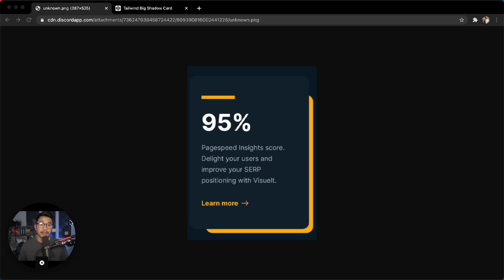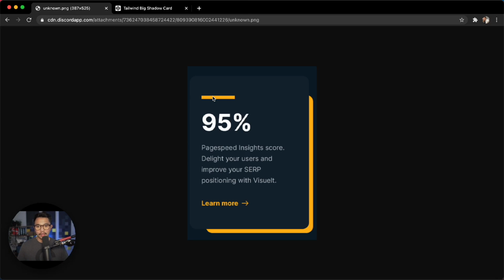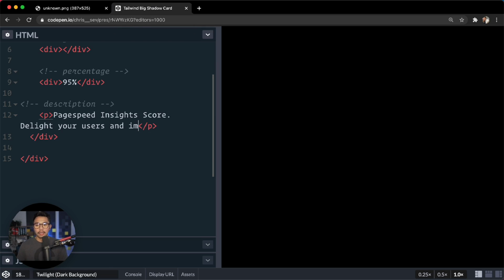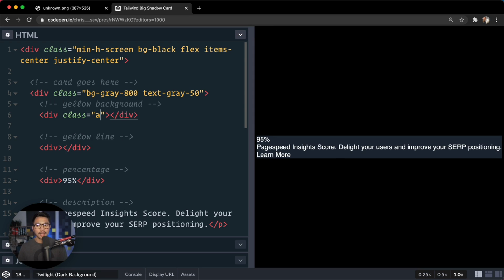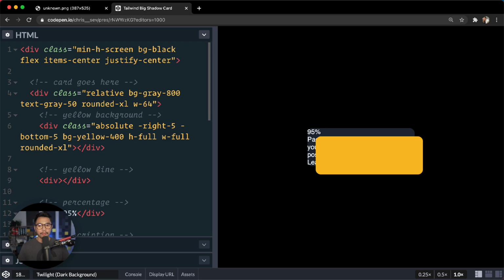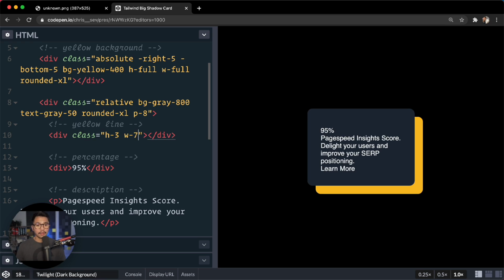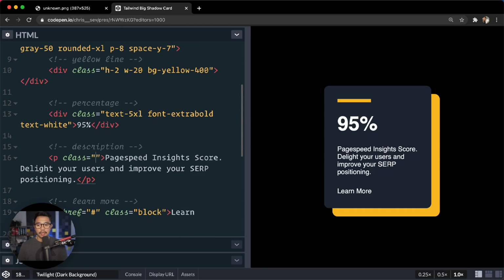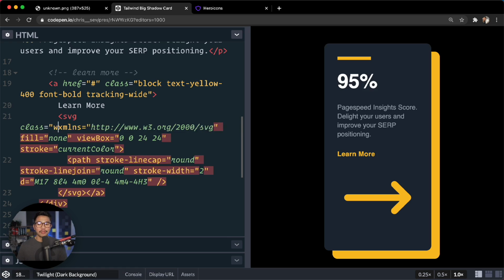Make a Big Shadow Card with Tailwind CSS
Let's build a black and yellow card with Tailwind. We'll use an absolutely positioned element to create the big shadow for this card.